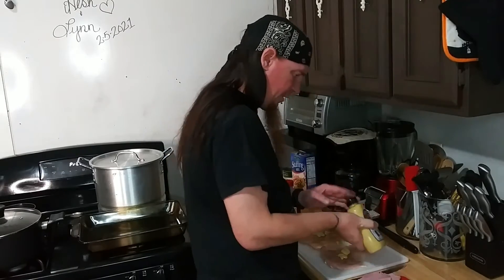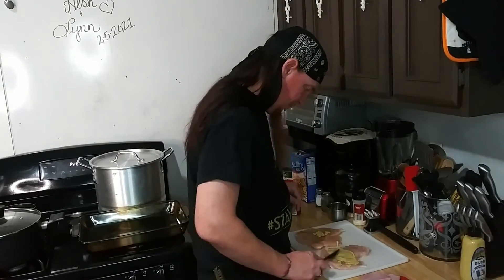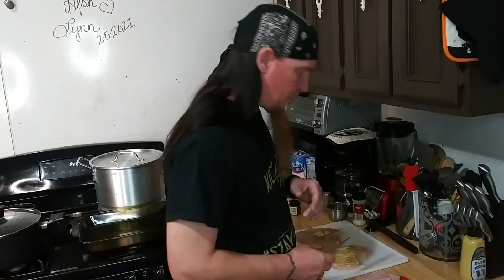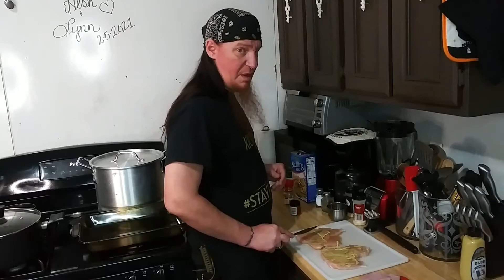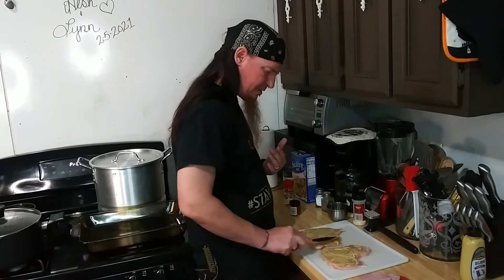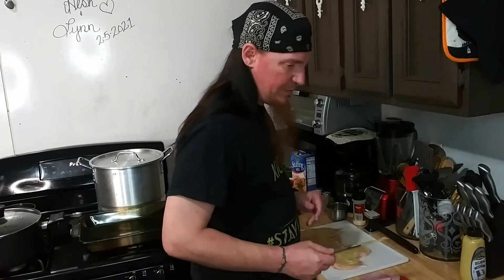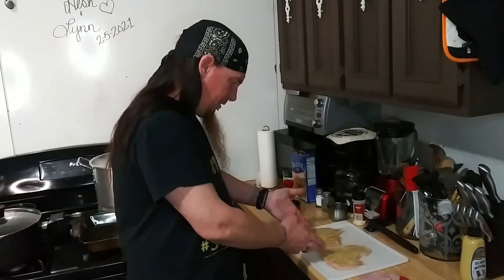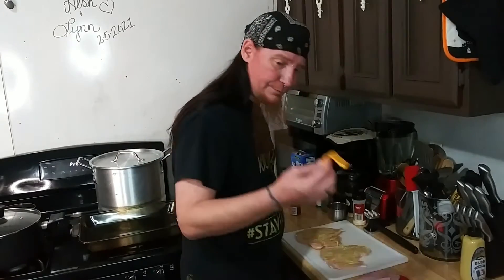Kickazz Ham & Cheese Stuffed Chicken!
Wait . . .WUT? Ham and cheese stuffed chicken?! That's right! With the addition of some nice sweet jalapenos, this dish was amazing! Not to toot my own horn here, but totally one of the best chicken dishes I have ever made! I strongly encourage you to make this - one thing - do NOT use "deli meat" ham for this. Use leftover slices of a baked ham! If you want to know how i glazed it, it is quite simple!

Brown Sugar
Vinegar (white)
Dill Mustard
that's it!

OH - and do not forget to use a sharp cheddar! I mean, you can use whatever you want, but I prefer sharp cheddar.